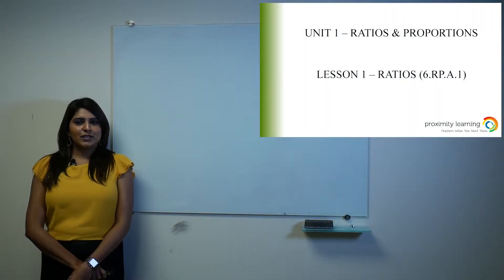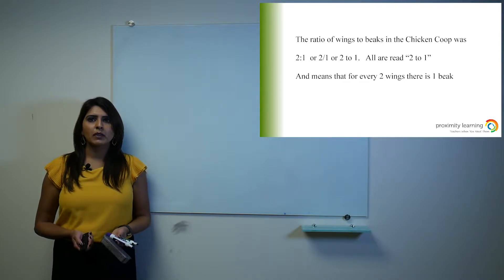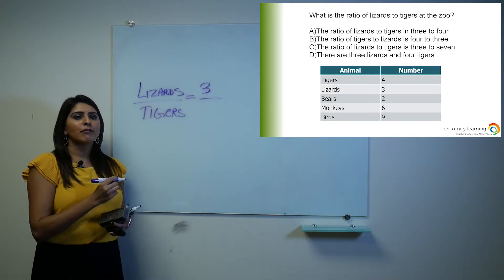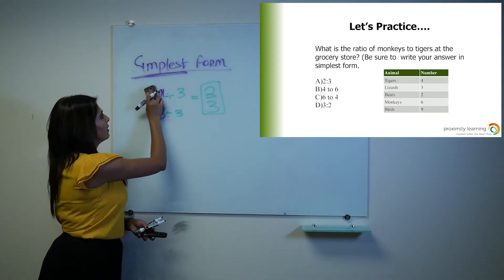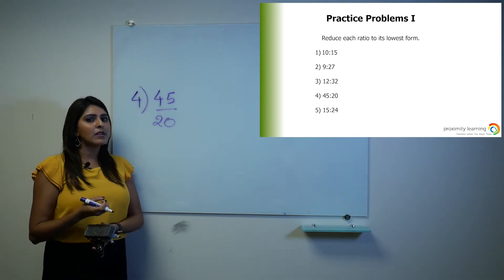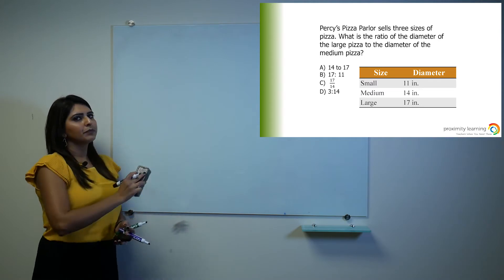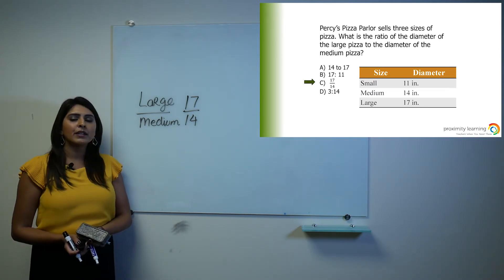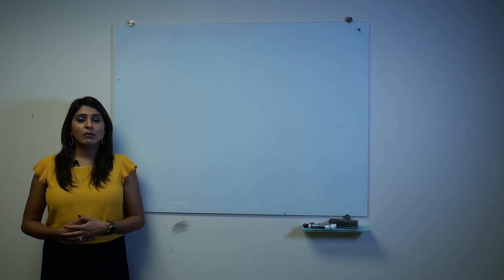Proximity Learning Inc. - Rubina: Middle School Math Unit 1 Lesson 1